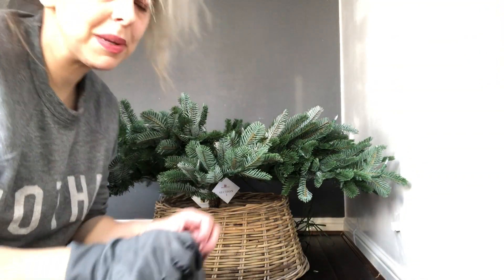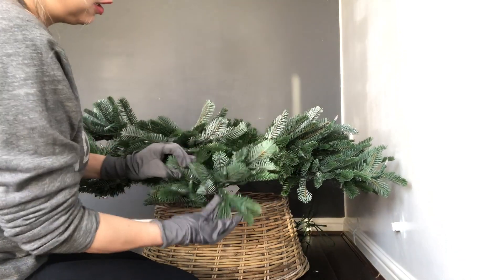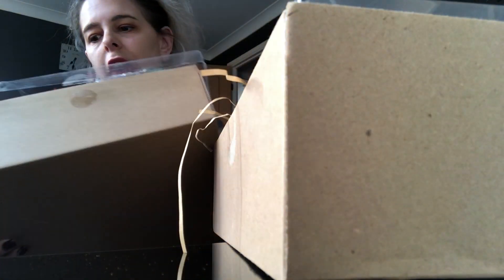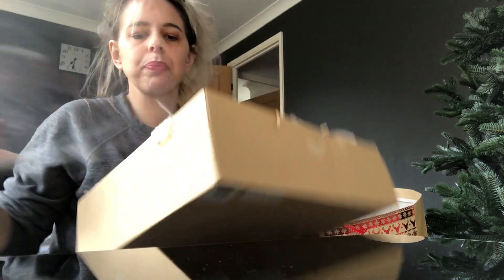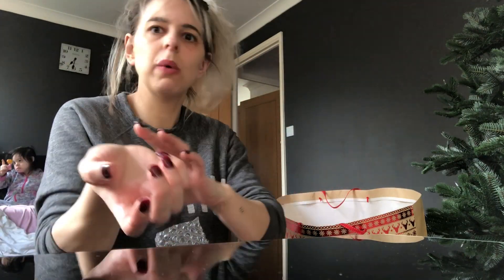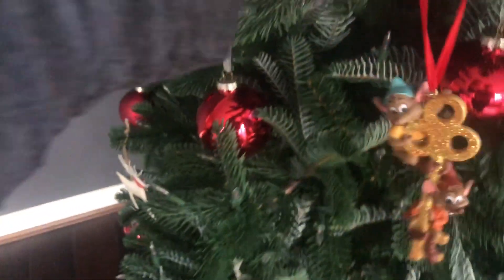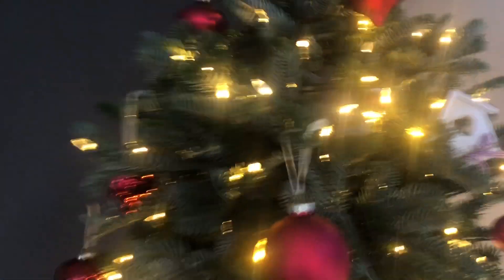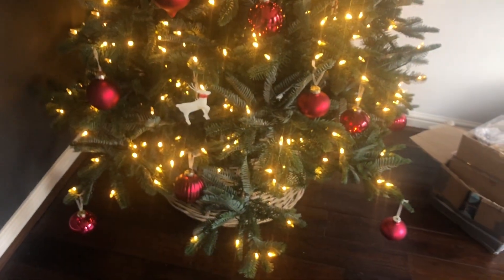Putting our Balsam HILL Tree Up 1st December 2019